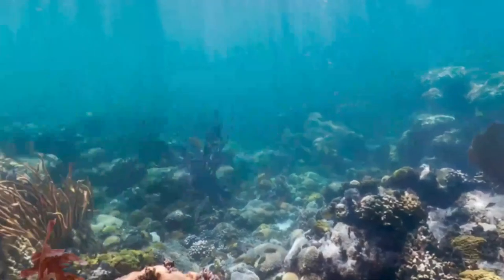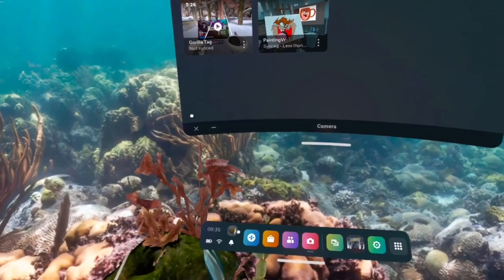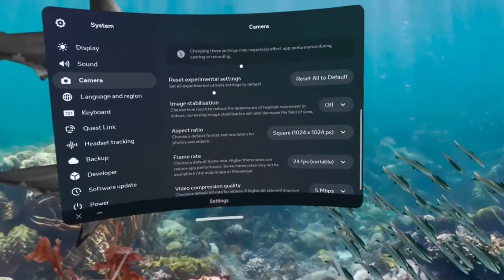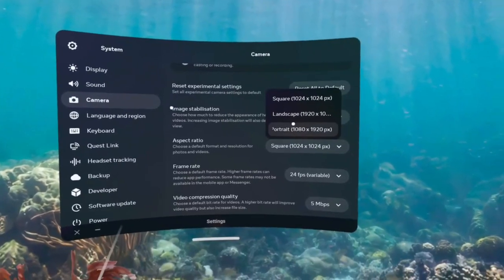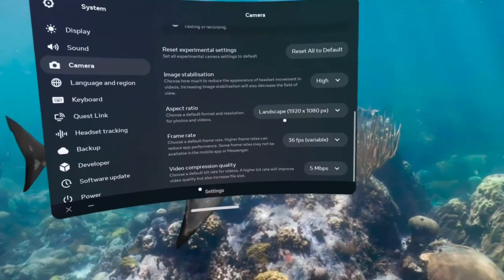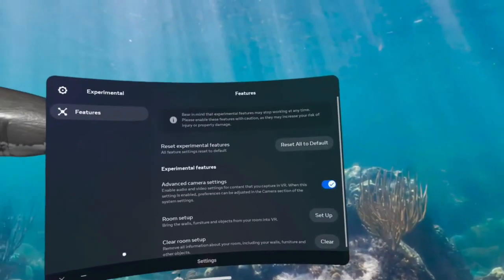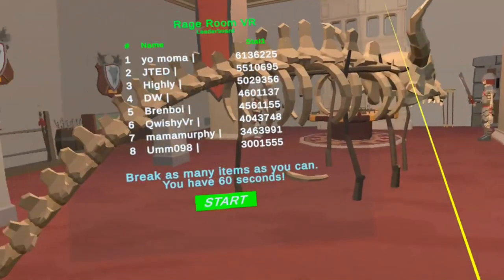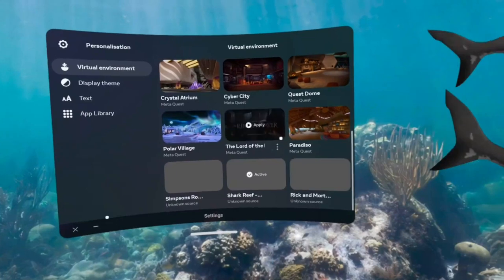No Side Quest? No problem! Change Video quality in the VR Headset.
I hope this helps someone who didnt know, its really useful. no need to load sidequest plug in and change setting that way. Just turn on your headset and change settings from directly in the heeadset itself.